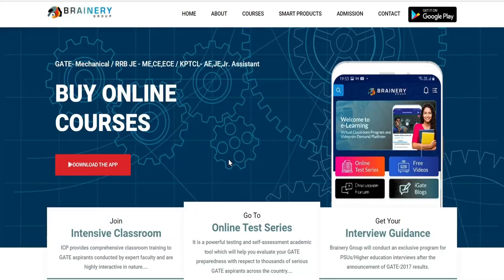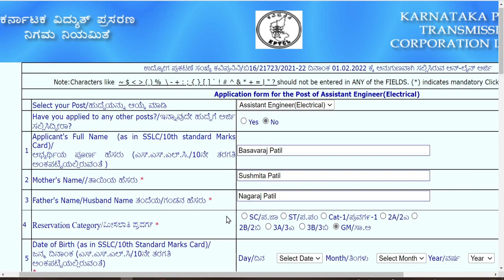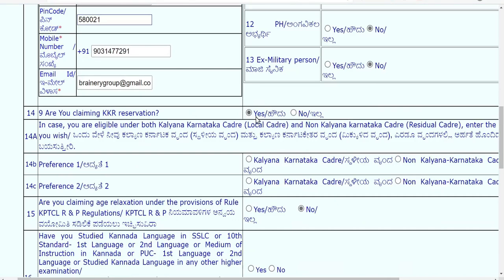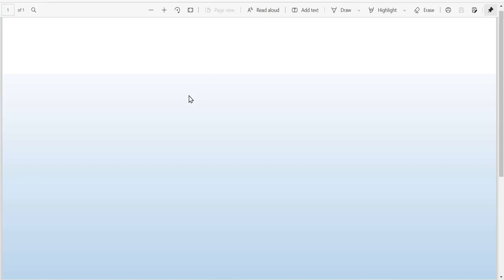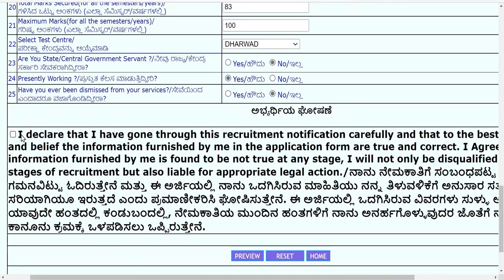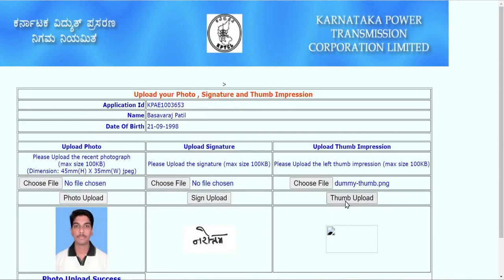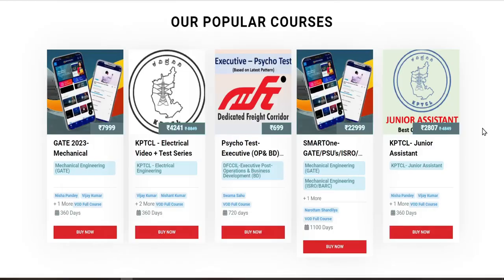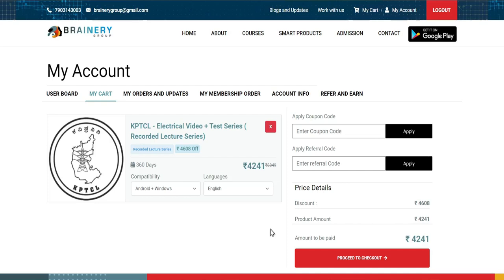KPTCL Form Fillup | Eligibility | Very Important Information | Photo & Sign Upload | Payment Page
This video contains all important relevant information regarding KPTCL- Vacancy & Eligibility of Outer State Candidates. Listen to every word in the video first and see everything before applying for the vacancy.
Doubts Clarified:
1. Outer State Candidate Eligibility: Eligible but you need to compulsorily pass the Kannada Paper if you don't have Kannada as your 1st & 2nd Language. Watch the video properly to get details about the 1st, 2nd & 3rd Kannada Languages.
2. Final Year B.E./B.Tech: NOT Eligible
3. Category Certificate: English & Kannada Language both will be Valid.
4. KKR Reservation (HK-Region): Must have valid Article 371 (J) certificate.
5. Junior Assistant Vacancy: Diploma Aspirants are NOT eligible, as compulsory Intermediate/PUC/Class 12th Study is minimum eligibility criteria (See the proof inside the video).

We just need your Dedication, we promise we will put more effort than you...!!! Thanks for considering Brainery Group as your First Choice.